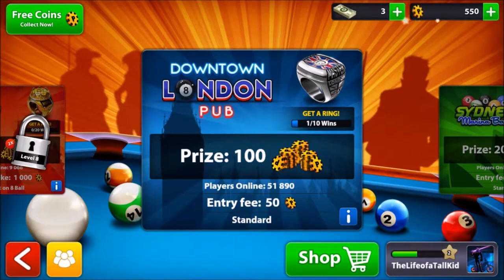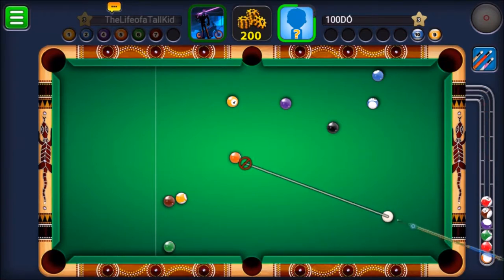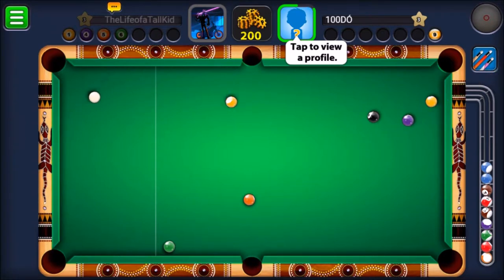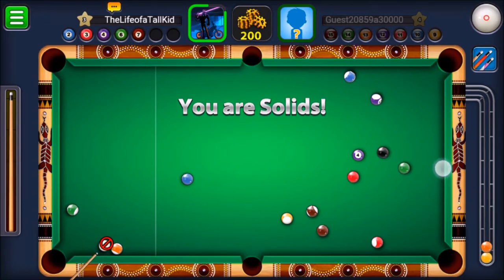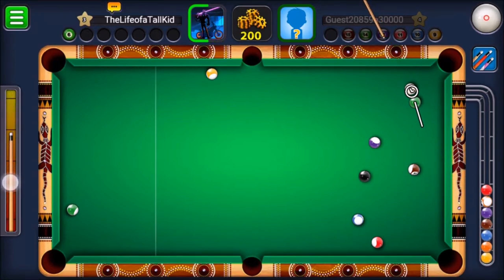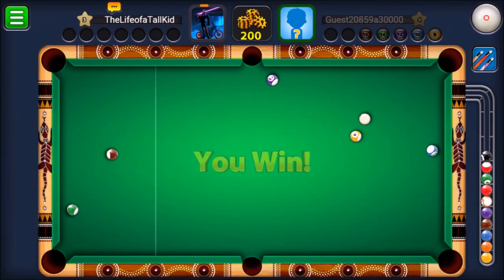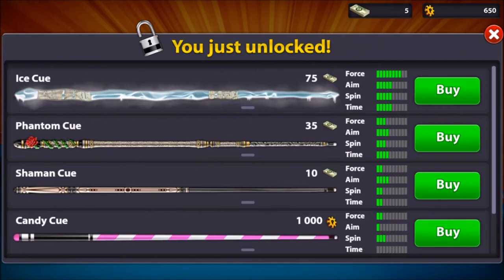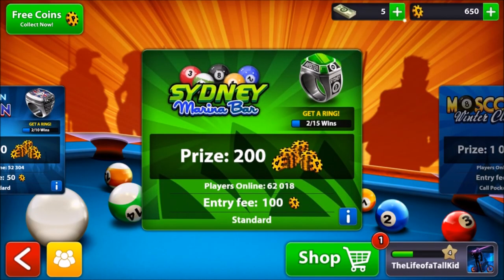Rude Players and Winning:8 Ball Pool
Playing some 8 Ball Pool, meeting rude players and having tons of fun.